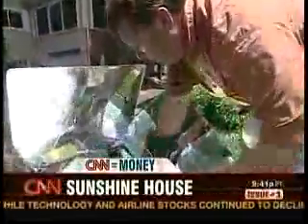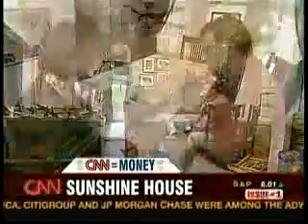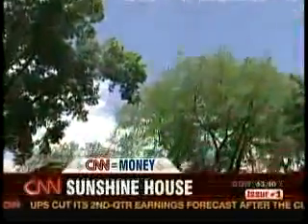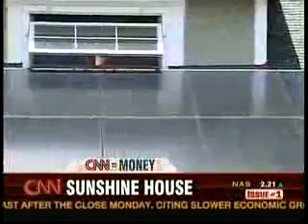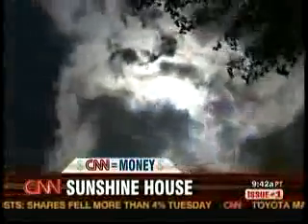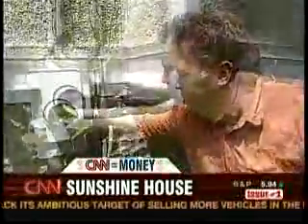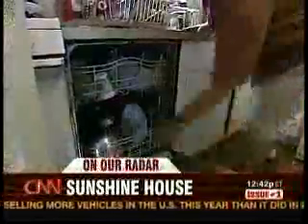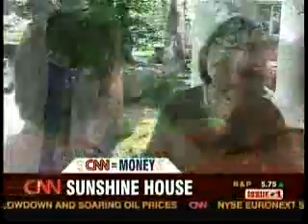Residential Solar Power Generators Work!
shares How You Can Build Your Own Residential Solar Power Generators!

REPORT: One Residential Solar Power Generators consumer has shown how the generators have improved on his home energy saving.